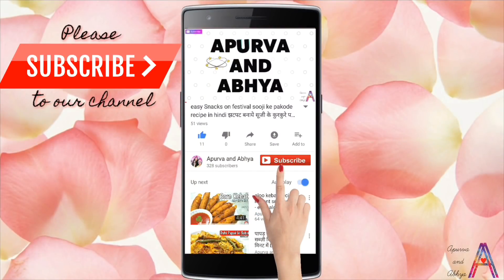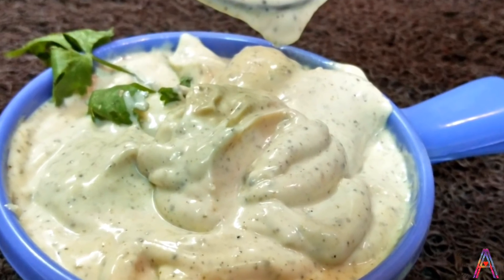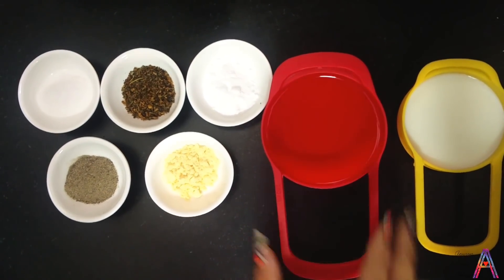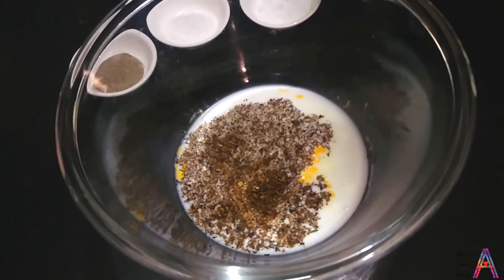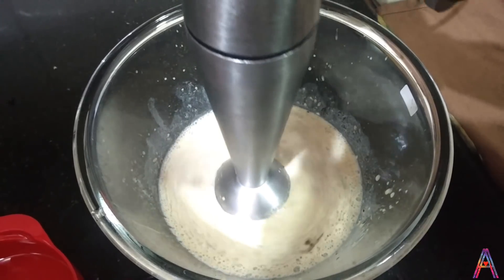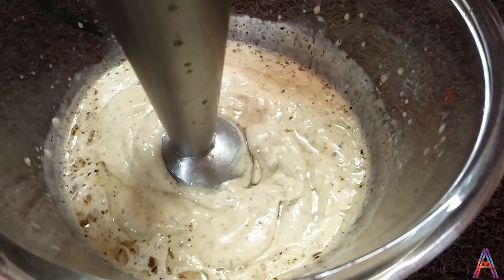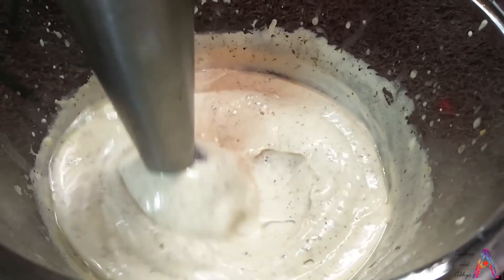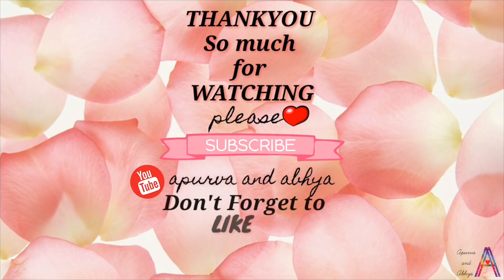बिना अंडे के बनाये झटपट mayonnaise मेयोनेज़ घर पर how to make eggless mayonnaise veg mayo in 5 min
For creating things with easy available items at home...

We include
art and craft 🎏🎊🎉
easy tips 🖊🔎✔
health care💯
beauty tips 💄💅🏻💍

All you are getting in just one channel...😀😀😀

Hurry up. 🏃🏻‍♀🕺🏻
Go and click

Button...

And get all notifications of our channel... ♥♥♥♥

Thankyou✌🏻